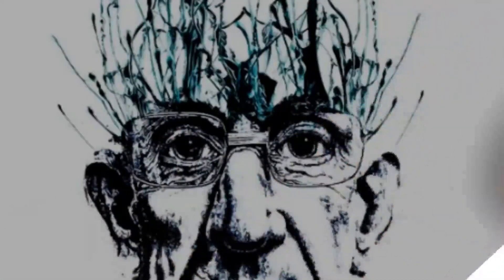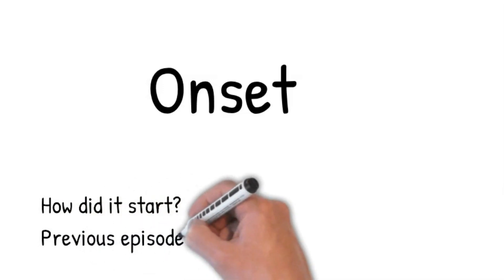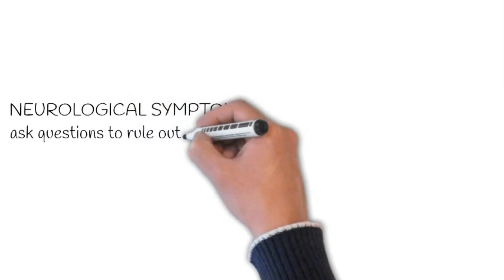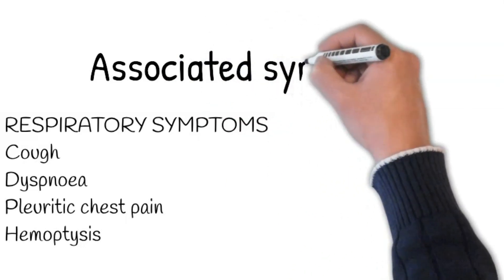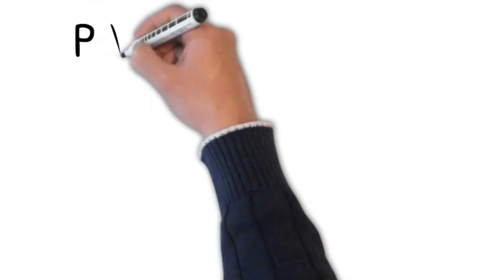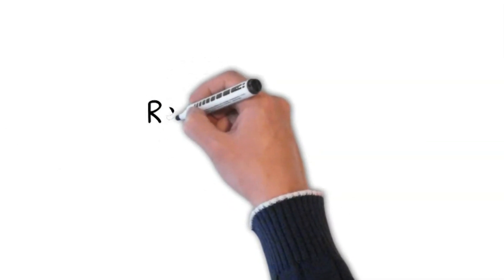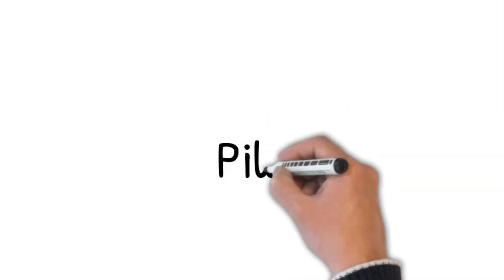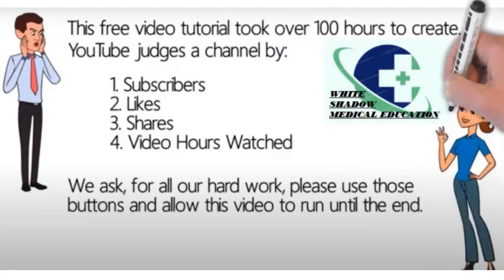(MRCP PACES PLAB USMLE) APPROACH TO A PATIENT WITH ACUTE CONFUSION, MEDICAL HISTORY SERIES PART 9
Lets learn,how to differentiate among different causes of acute confusion by asking simple questions:
P3MAFTOSA

Drug and alcohol withdrawal, Meningitis, encephalitis are the leading causes of acute confusion in younger patients.
However, In the older age group, poly-pharmacy, infection of any reason, electrolyte imbalance, and Stroke are predominant causes of confusion.
A thorough systems review is necessary for determining the cause of acute confusion in the elderly:
Let's ask specific questions to establish a definitive diagnosis and rule out the possible causes that may result in ACUTE CONFUSION:

Regarding, Neurological causes: ask focused questions such as Headache, fever, photophobia, neck stiffness to rule out Meningitis.
Next,
History of Head injury may provide a clue for a subdural hematoma in the elderly.
Furthermore,
Confusion can be a manifestation of Stroke: however, the presence of limb weakness, sensory disturbance, dysphasia, visual impairment, vomiting, vertigo, and dysphagia will provide supportive evidence for this cause.
Moreover,
A detailed history of Seizures if here is a strong suspicion of post-ictal confusion.
Next, ask about fever, behavioral and personality change to rule out encephalitis.

Urinary:
Ask about,
How frequently do you have to pass urine?
Do you have trouble holding urination until you get to the toilet?
Do you have to wake up at night to go to the toilet?
Do you feel fullness even after passing urine?
How is your flow of urine? Is it continuous, or is there any dribbling after urination?
Do you have to strain during urination?
Do you have to wait before starting urination?
Do you have to rush to the toilet for urination?